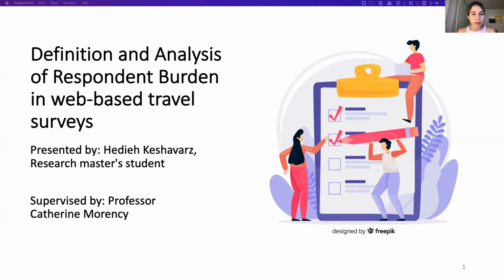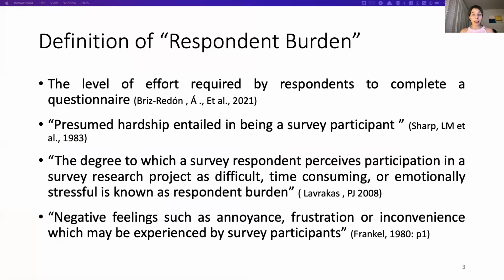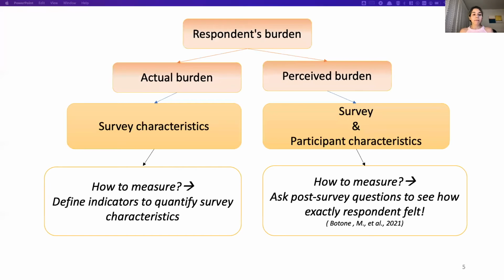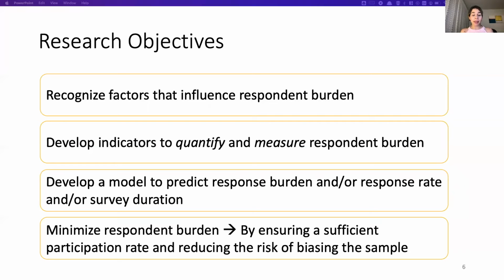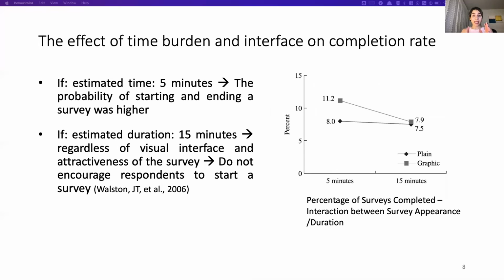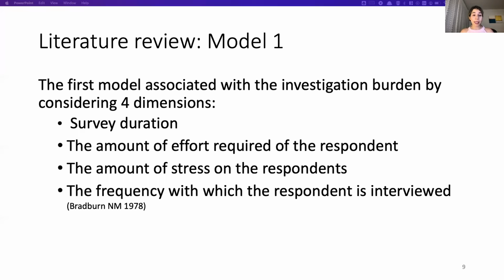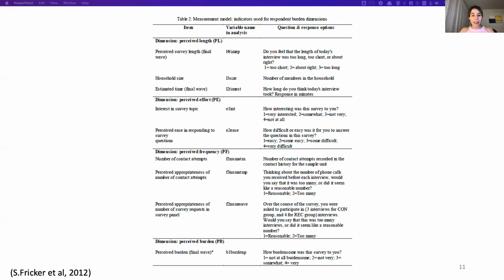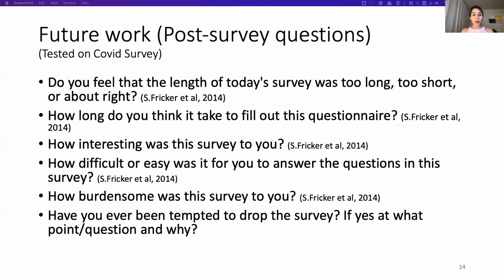Definition and analysis of respondent burden in web-based travel surveys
By Hediah Keshavarz, masters student at Polytechnique Montreal